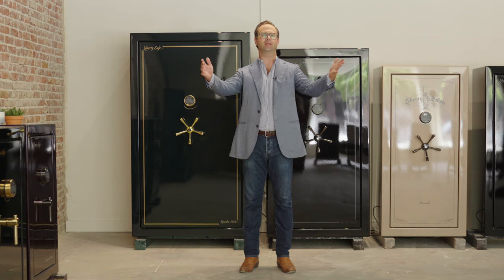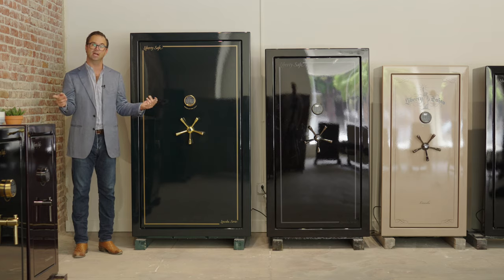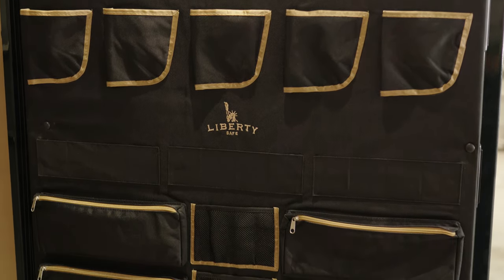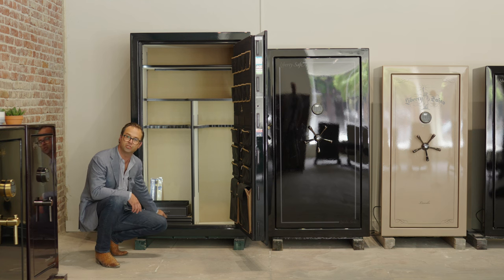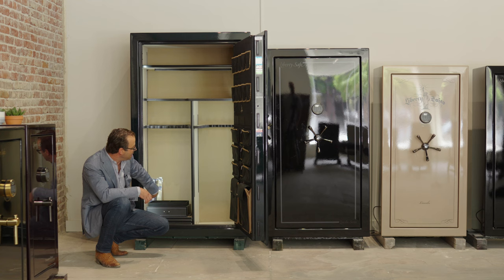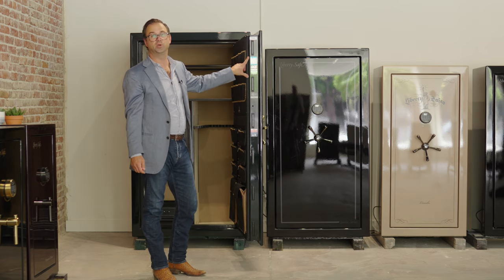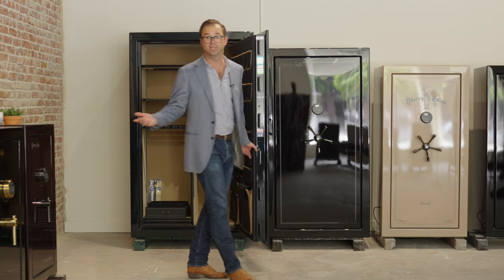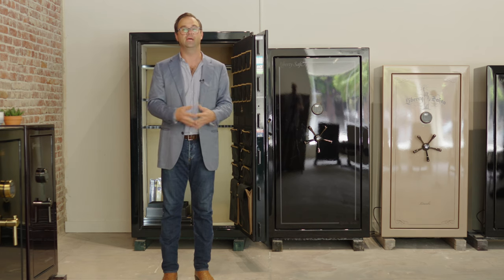Liberty Safe Lincoln 50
Liberty Safe’s NEW Lincoln Series is the #1 rated mid-level safe in the United States. The Lincoln safe provides excellent security and fire protection at an affordable price. Now with Thick 10 gauge steel and a 2 hour fire rating it is the best safe in its class. It has enhanced standard features that you might expect only in a higher-priced safe. And it is made in the USA!